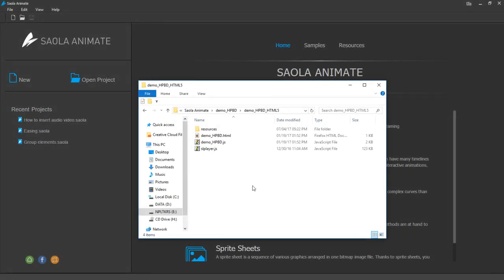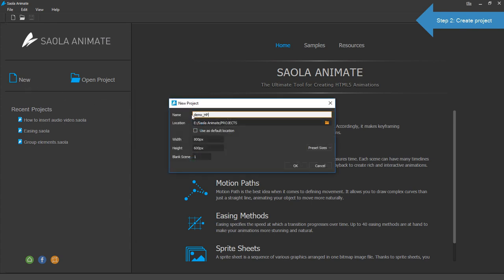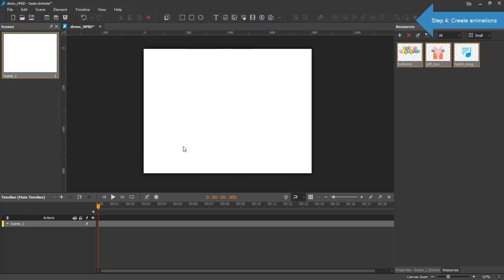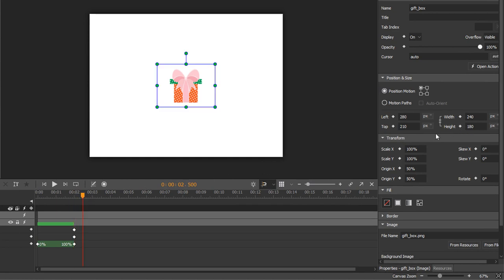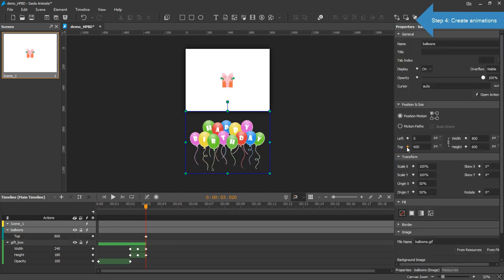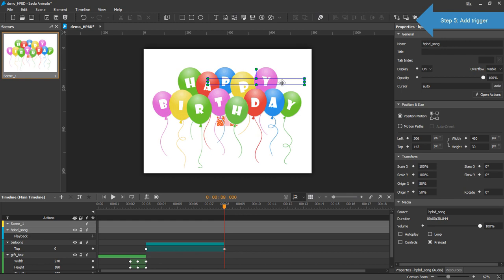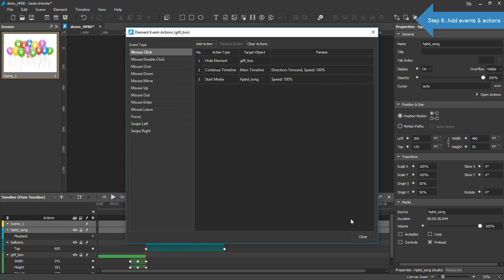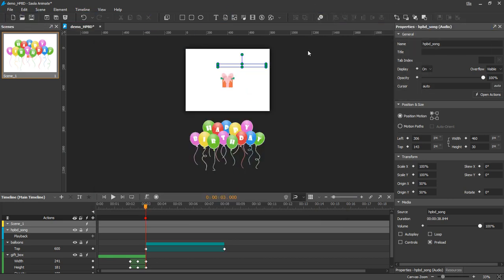Saola Animate Quick Start Guide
This is a quick start guide that gets you started with Saola Animate. Bring your creativity to life with Saola Animate right now!